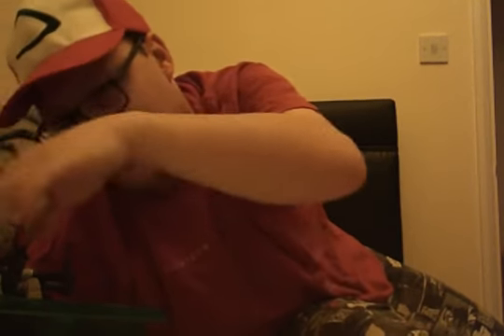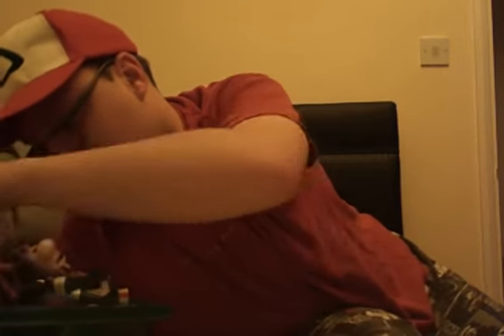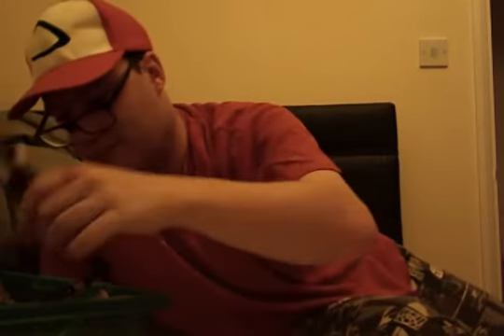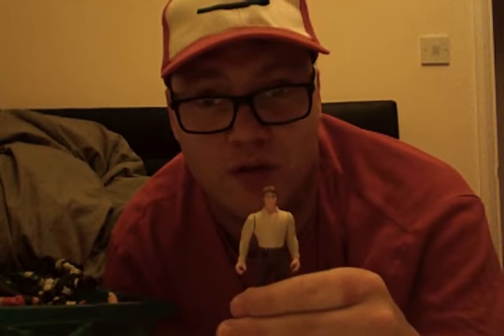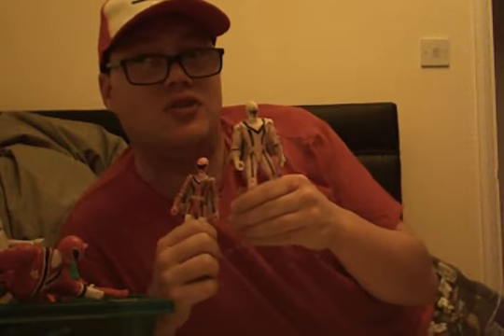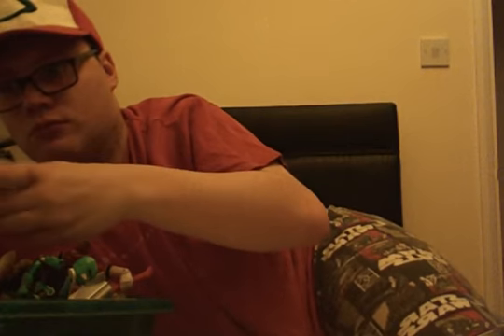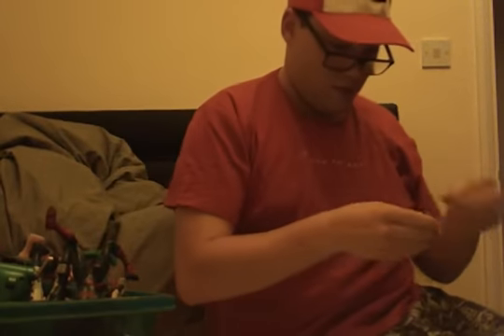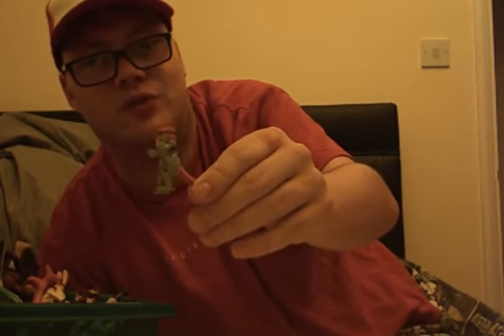a look through plastic tat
Ataku solo plastic tat